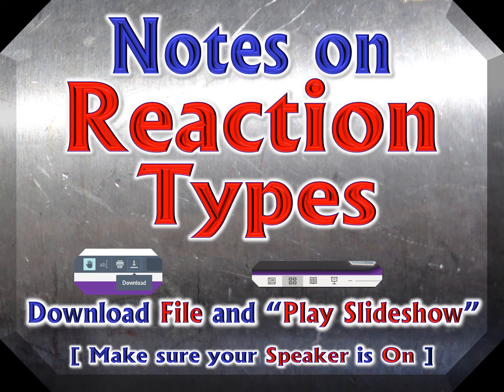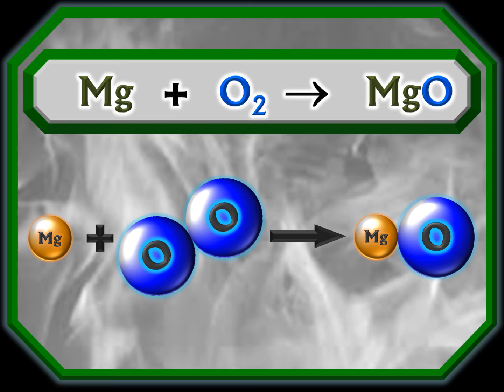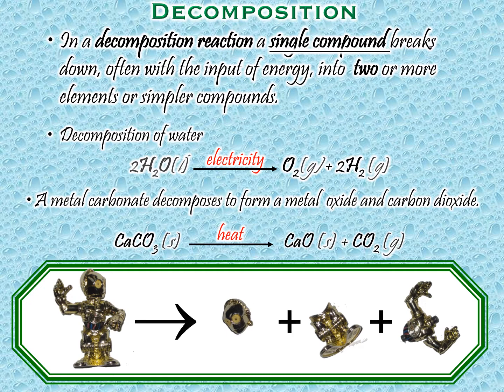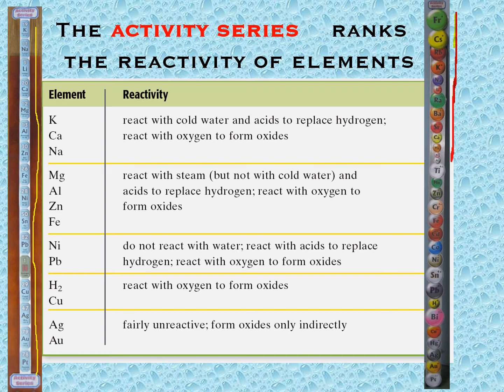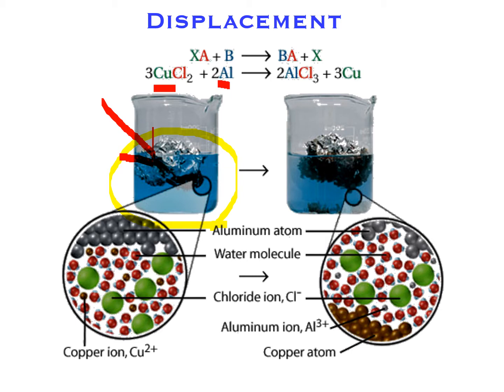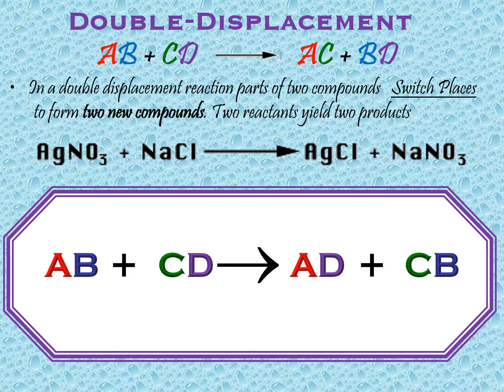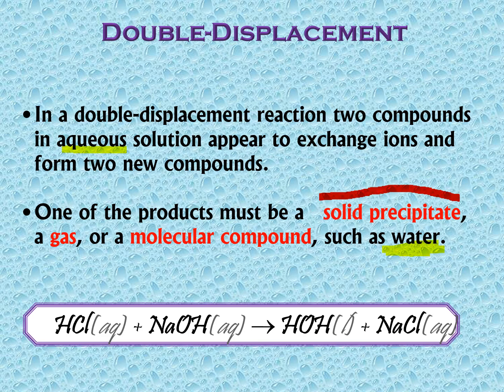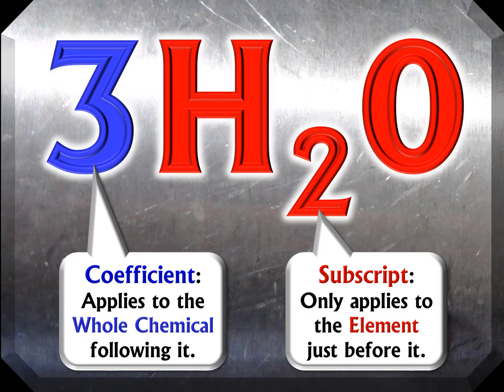Notes on Reaction Types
Instruction on the Five Types of Chemical Reactions.
How to identify each Reaction Type.